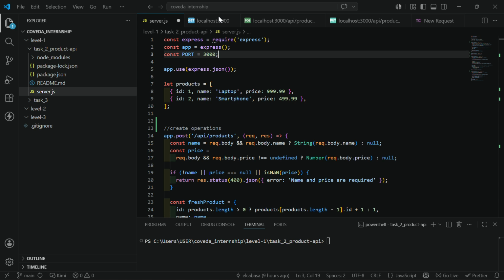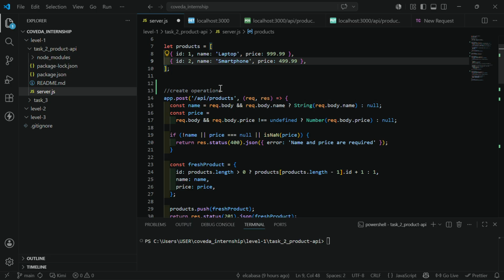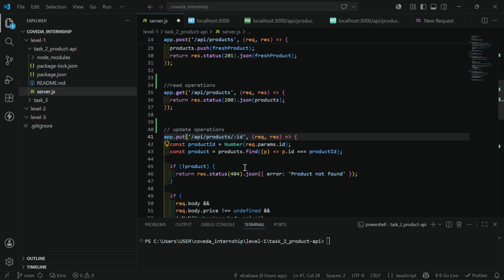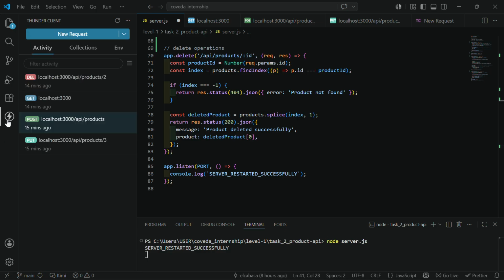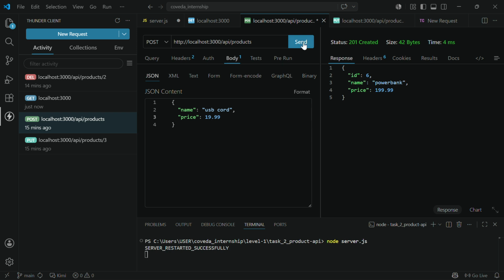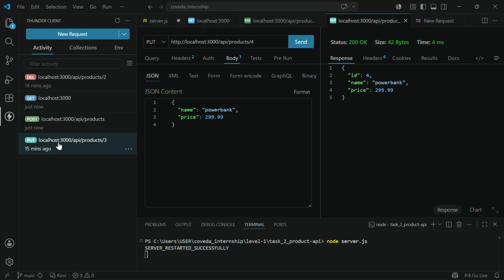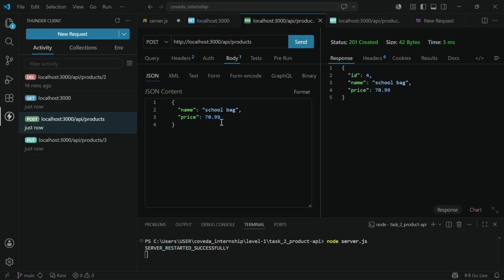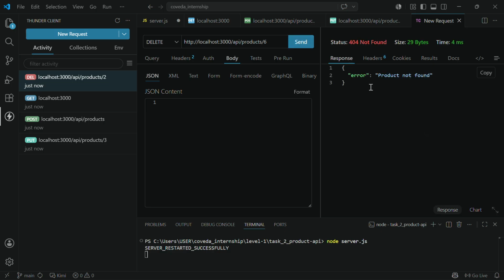Restful-CRUD-Product-API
📌 This project is a RESTful CRUD API built using Node.js and Express.js as part of my internship task at Codveda Technologies.